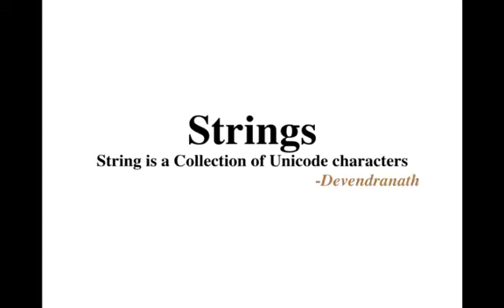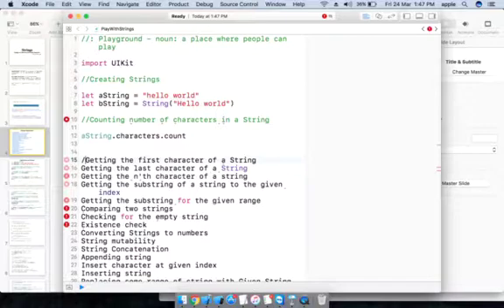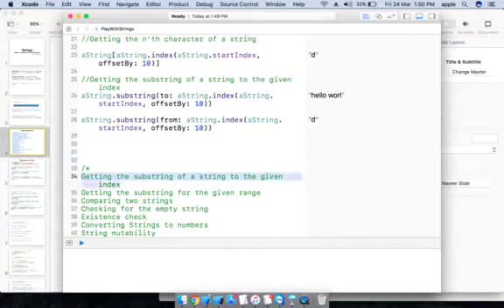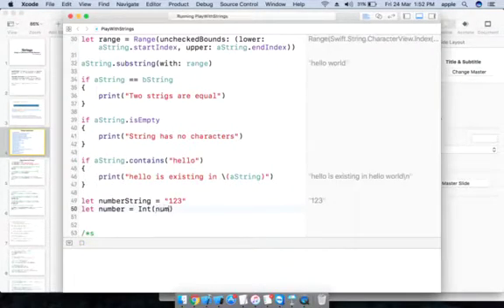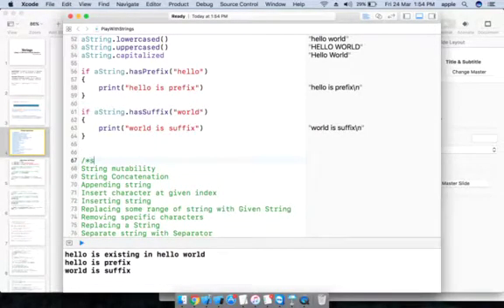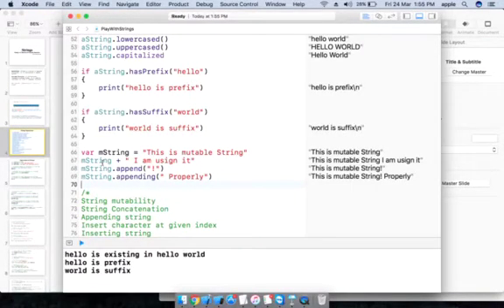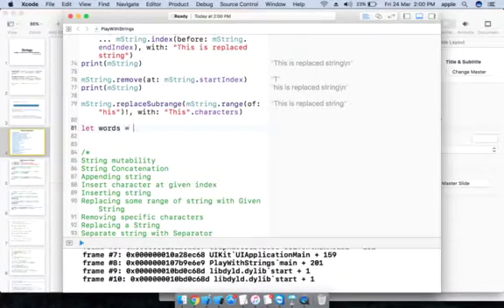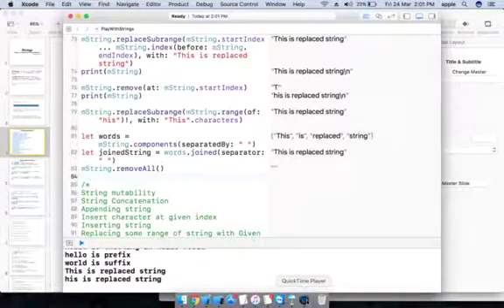Swift 3 Strings Tutorial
This tutorial contains everything about Swift Strings